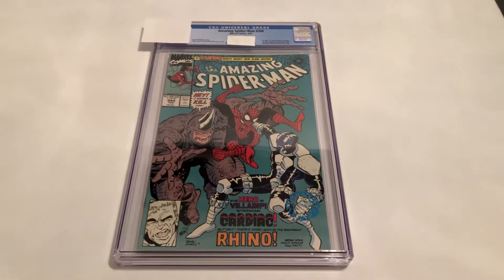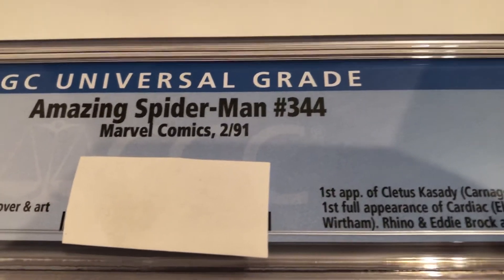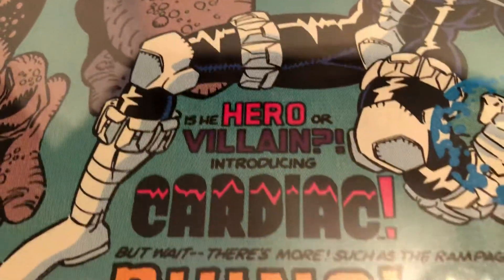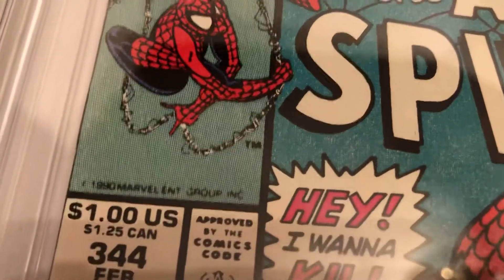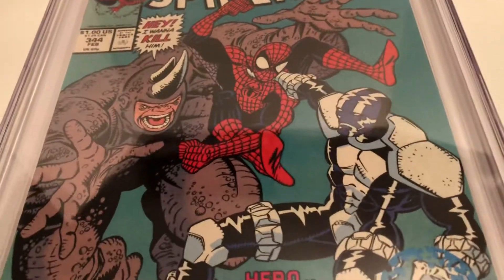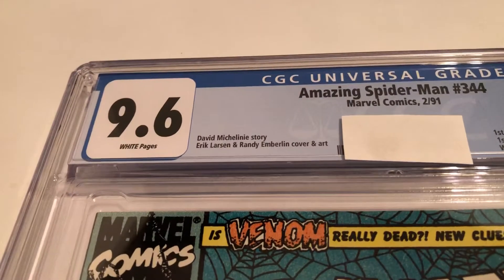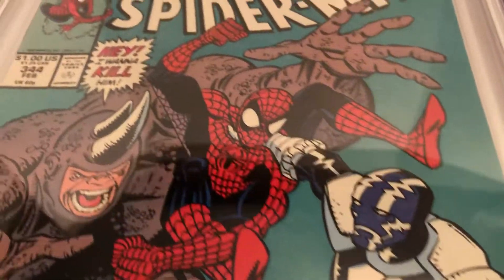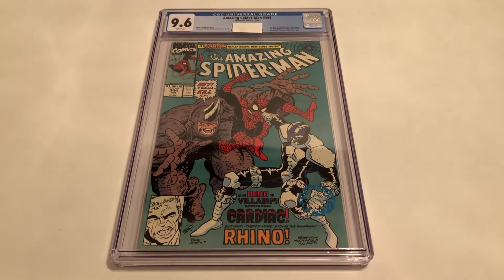🕸🔑📚CGC Grade Reveal Amazing Spider-Man # 344 1st Cardiac & Cletus Kasady app Marvel Comics Key 1991🕷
📚🔑🕸🕷🕸📚🔑🔥 Amazing Spider-Man issue # 344 CGC grade reveal - will it be 9.8 , 9.6 , 9.4 ??? This a classic key anniversary issue and features the 1st cameo Cletus Kasady and 1st full Cardiac appearance 🕷 🕸 🔥 Amazing SpiderMan A look at the cover of this Marvel Copper Age Key Comic Book From 1991. CGC CletusKasady MarvelCharacterTalk Part of the Awesome Collection of Marvel Comics and Collectibles. 🔥💥🕸🕷🌈✨📚🗝🕷🕸🕸🕷📚🔑🕷🕸📚 Awesome Collection